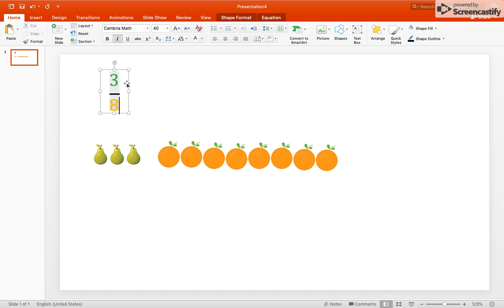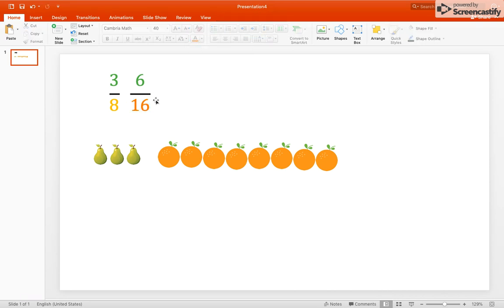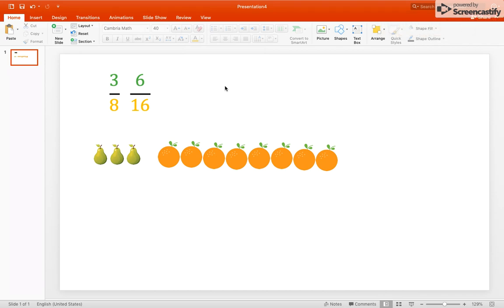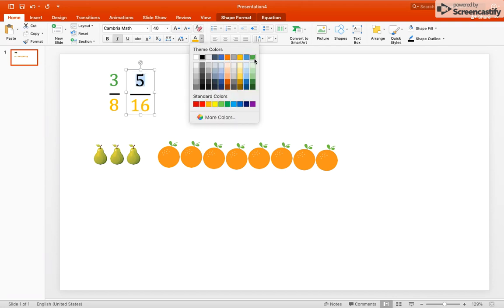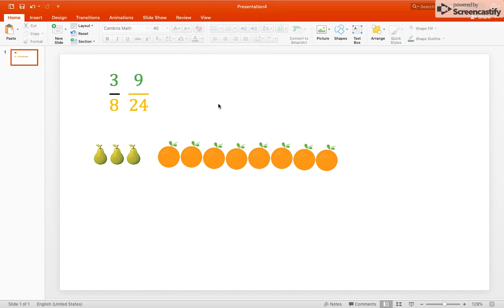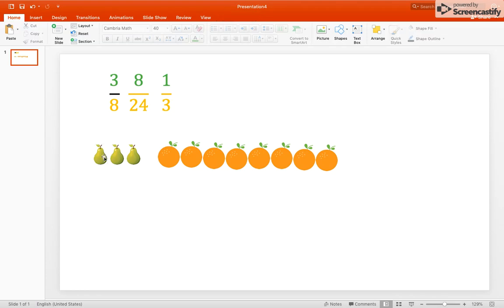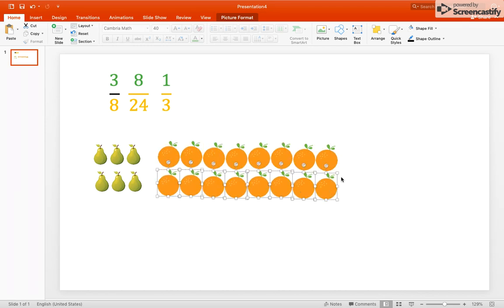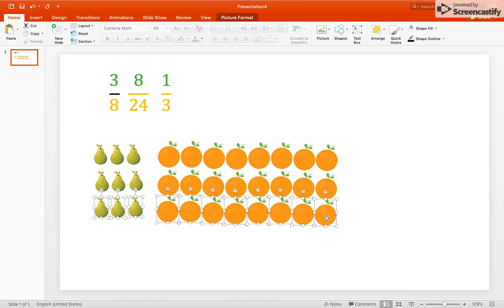Week 7 Problem 2